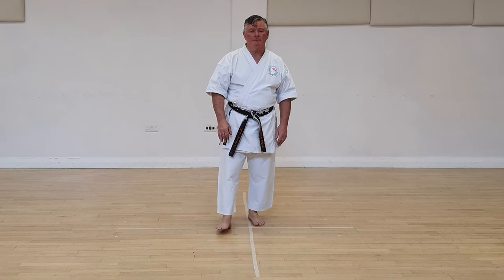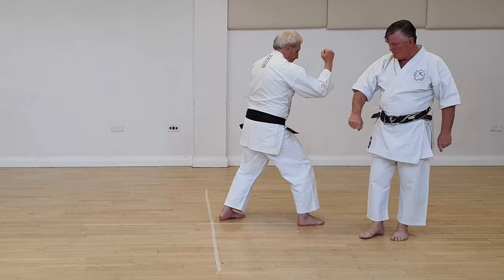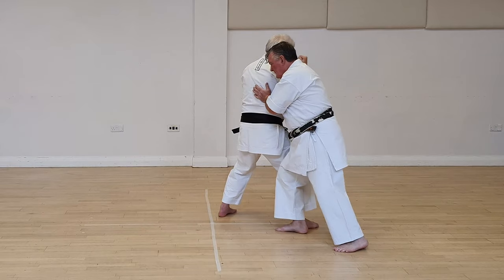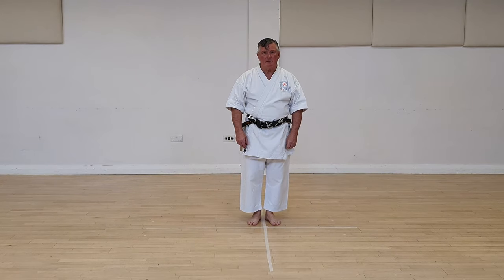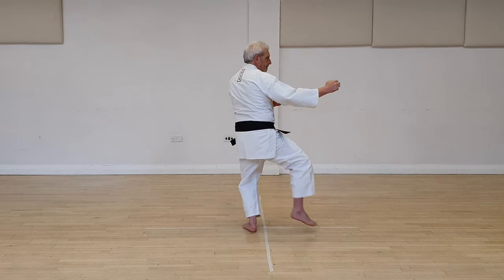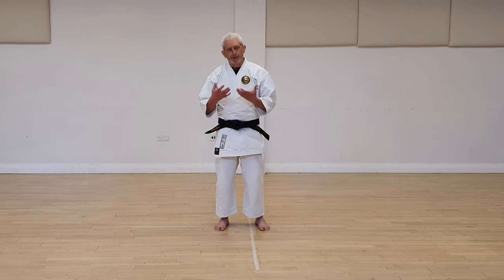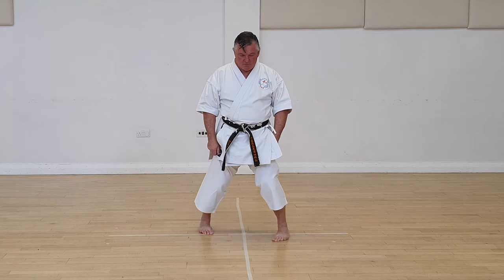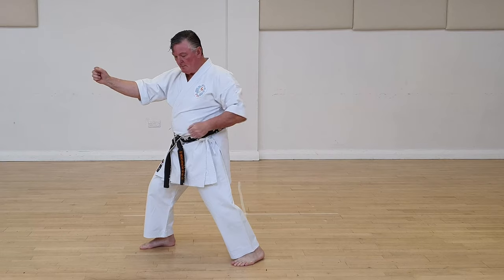Kihon Gumite No 2 - Nihon Me - Wado Ryu Karate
In this video Sensei Roger Vickerman 6th Dan Renshi from Chubu Karate and Sensei Kerry Moore 3rd Dan Shinkido Martial Arts cover Kihon Gumite No.2 - Nihon Me.  Understanding distance, timing, body movement, stances and footwork, striking and much more.

These videos are designed to be a deep dive into the Kihon to help you focus on what you will need to practice to get the most from the Kihon Gumite.

We hope you enjoy it, and we will be releasing a video weekly on each of the Kihon Gumite (1-10).

For more information or if you want to join us on our courses find us or join our Facebook group